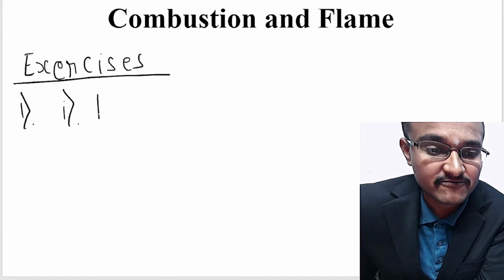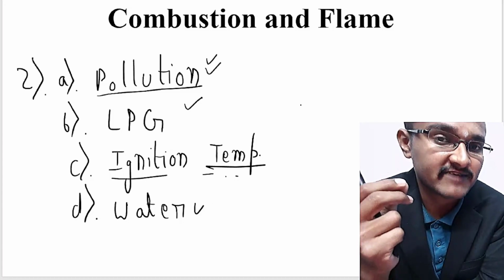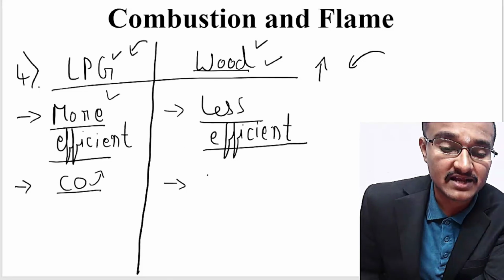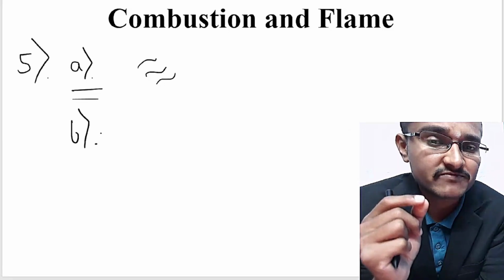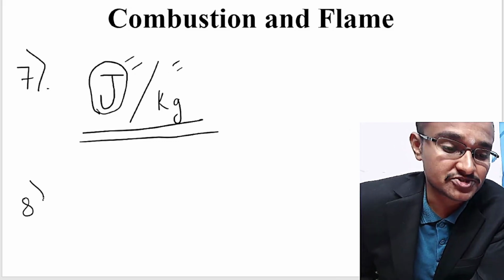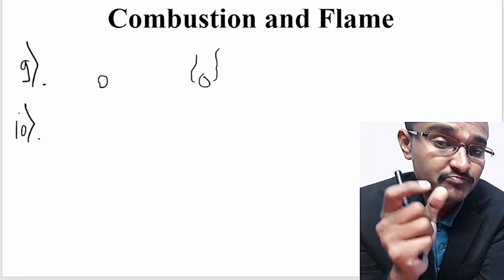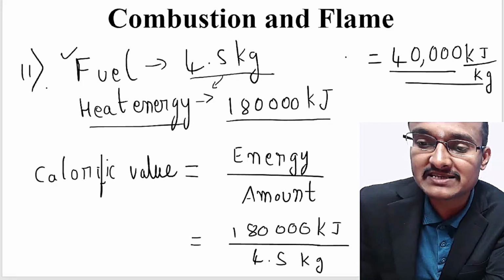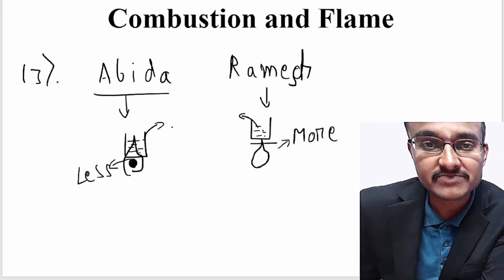8th class science chapter 4 question answer | Combustion and Flame question answer | in english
In this video you can find explanation related to the solutions for exercise of 8th science 4th chapter i.e., combustion and flame. (Explanation is in english language).